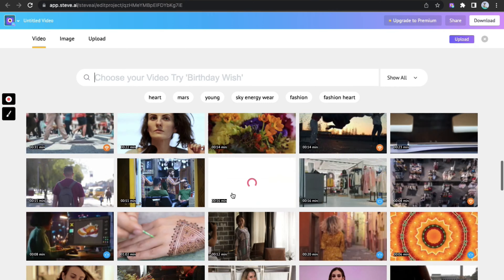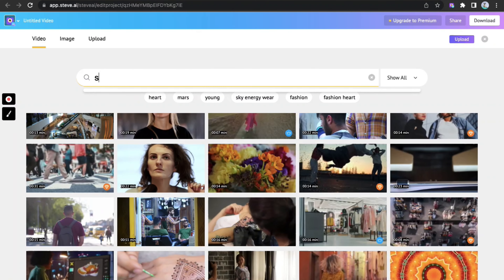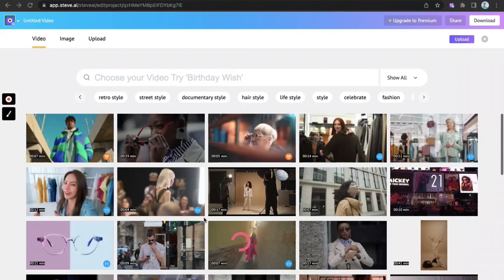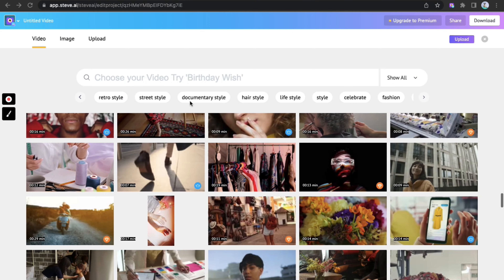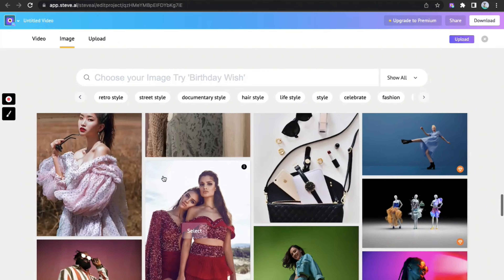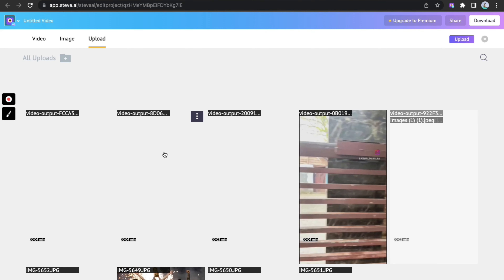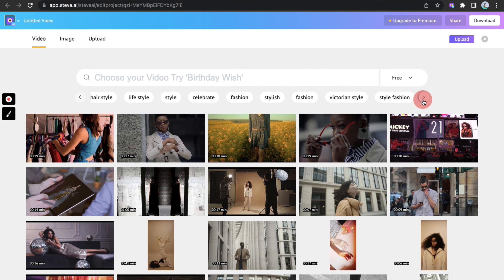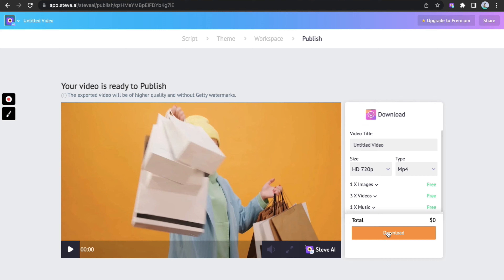Create a promotional brand video for your eCommerce company EBay | Corporate Video Maker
Do you know how to create a promotional brand video for eCommerce company like eBay.

E-commerce shopping sites have become the new age shopping hub for most youngsters and adults! This not only has more variety but it can be shipped from any part of the world , with great exchange policies. But how do you promote a brand which is already quite established but looking to up scale its presence in the world? Through a video , that too using extremely high quality videos and images of course!! Today in this minute made tutorial we learn how to create a promotional brand video for Flipkart , discussing a super eclectic feature of ours, the swap feature- with 1000s of stock images and videos
Lets go!

Login, pick corporate video maker. In the dashboard chose script to live video. Edit your script and the scenes are created. Im sure you might have been on the look out for good stock images and videos! The swap feature on Steve contains 10,000s of images and videos, apart from which you also have the option to upload your videos and images. All you have to do is pick from the ton of suggestions Steve provides or enter your own text , specific to your video. You can chose the image option for some high definition images that youve never seen before. Upload your video or image from the gallery! If you are looking for free videos and images select the free option. Elite and premium if you are looking for the same! To know more about our other features, watch our videos for more! Hit publish and the video is done!